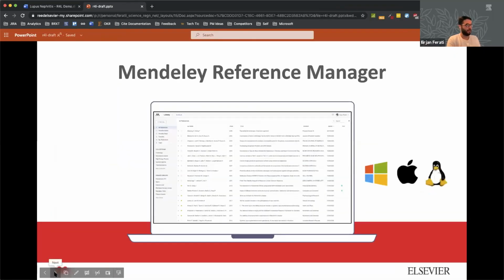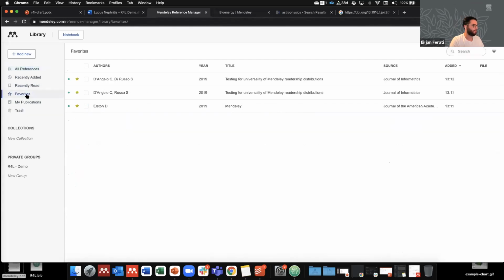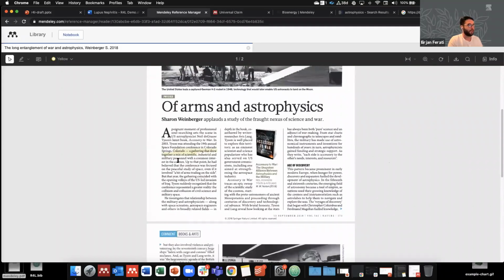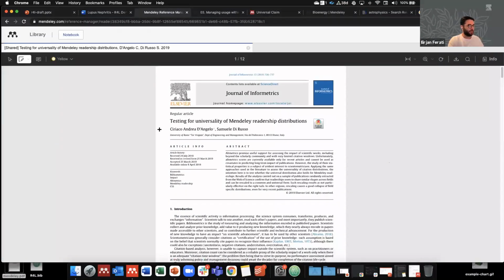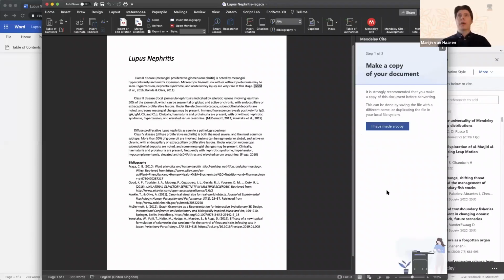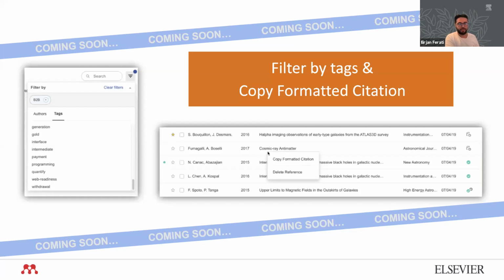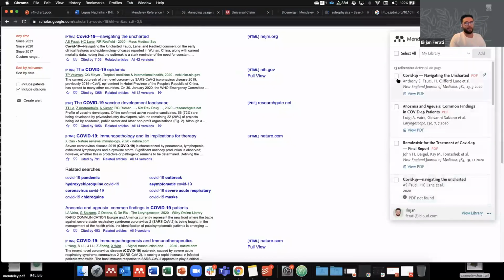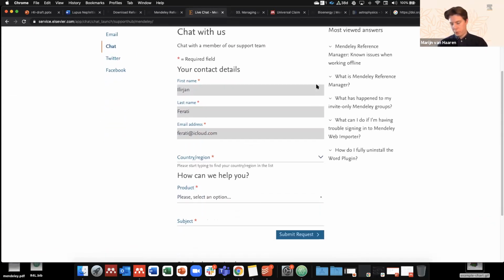Webinar: Discover Mendeley Reference Manager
Mendeley is a free reference manager that can help you store, organize, note, share and cite references and research data. In this webinar you’ll learn how Mendeley Reference Manager can simplify your workflow, so you can focus on achieving your goals. You’ll also understand the core functions and the role it plays as a productivity tool in the publication process.

This webinar is led by Ilirjan Ferati and Marijn van Haaren, Product Managers, Mendeley.